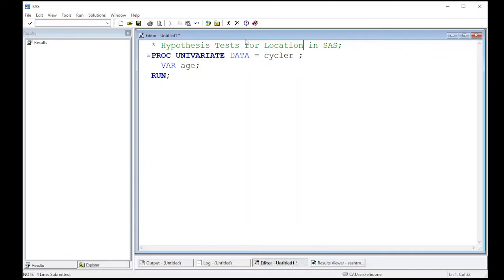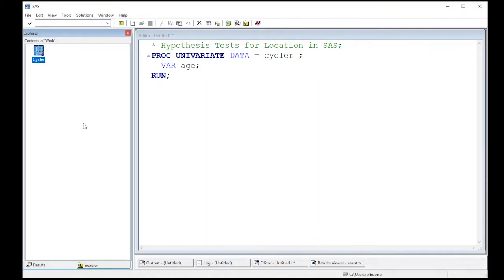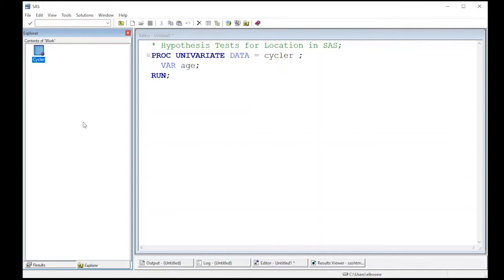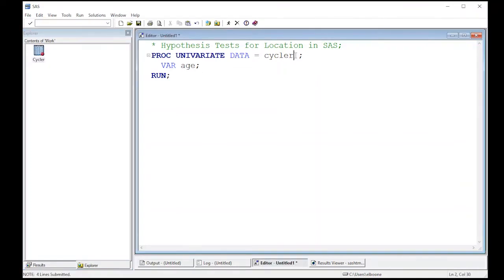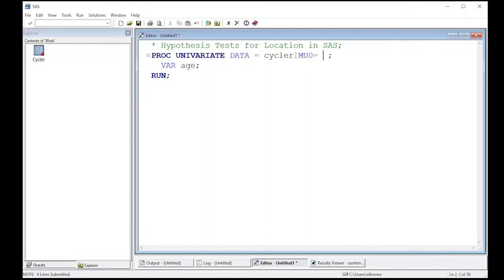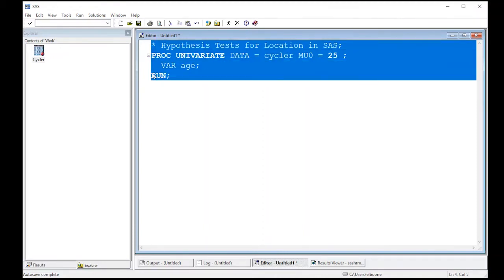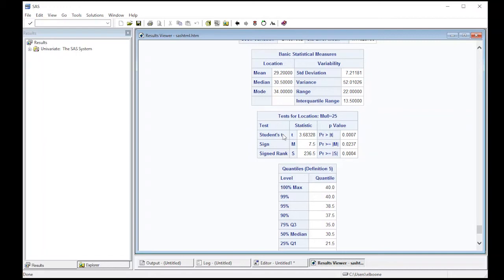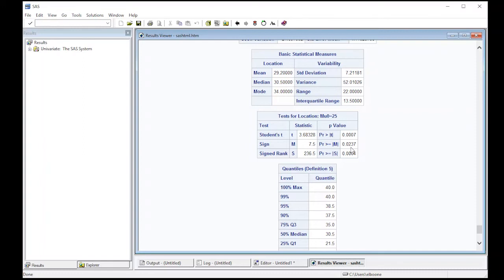One Sample Hypothesis Tests in SAS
Learn how to do one sample hypothesis tests in R on location and scale parameters.